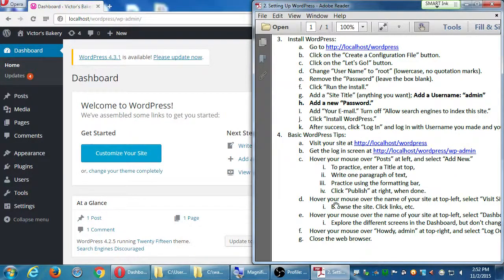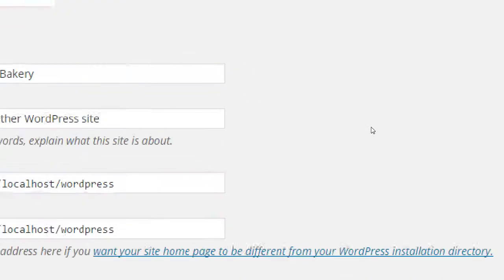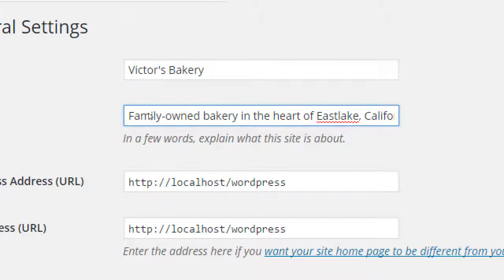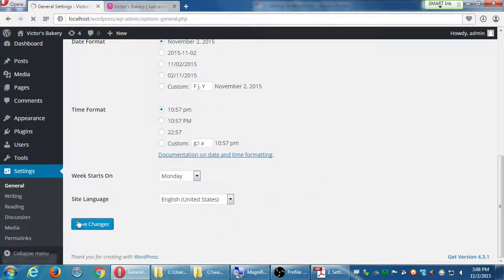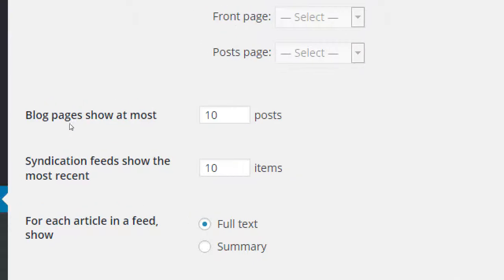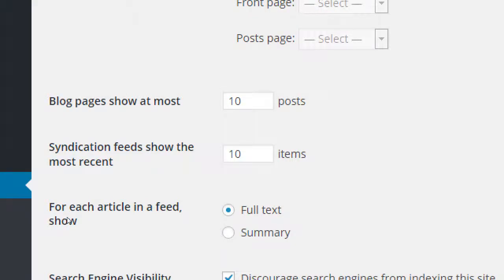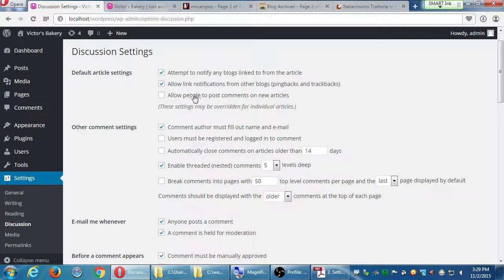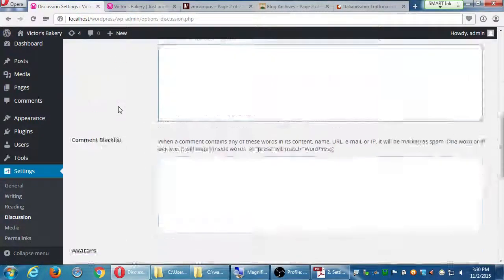SDCE 2015 11 02 WordPress I C